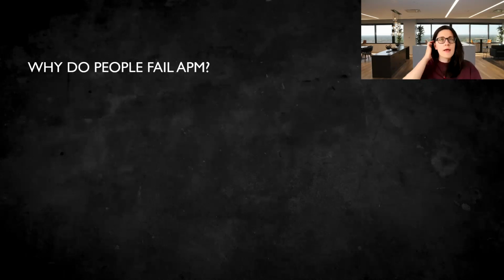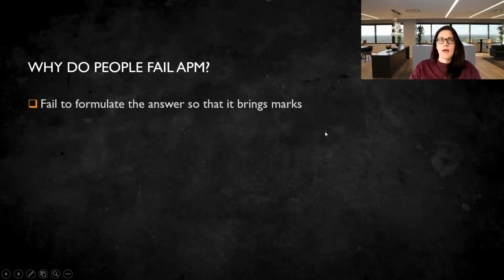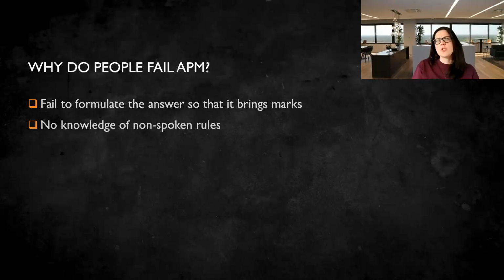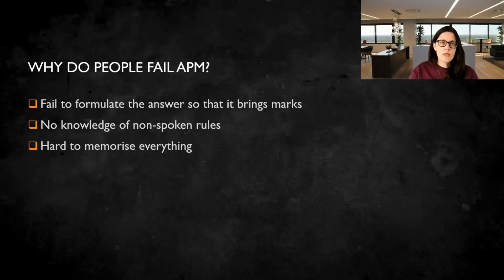Why People Fail APM (part 2)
Formulating the answer so that it brings marks can be tricky.